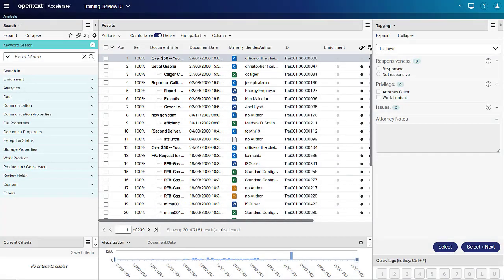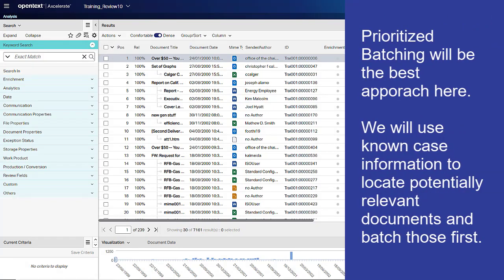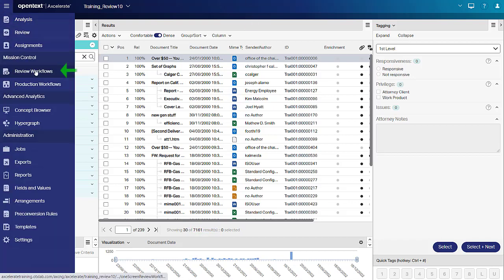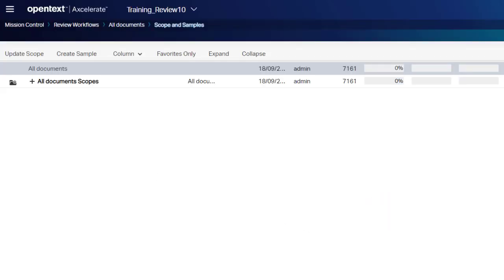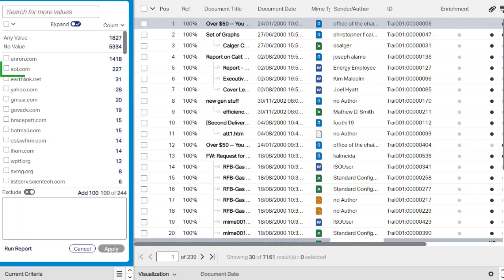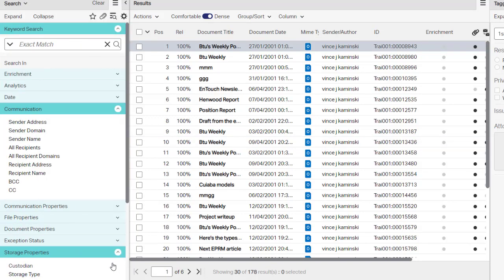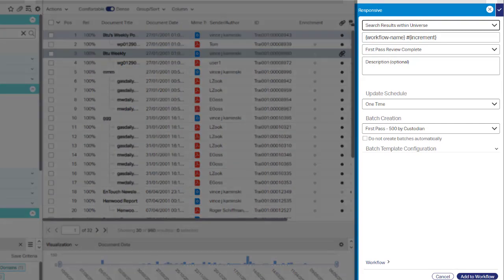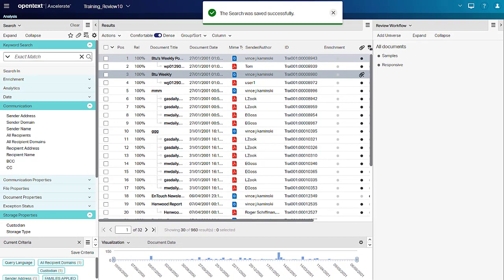How to Create Review Batches in Axcelerate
Learn how to use prioritized review techniques to search for and then batch documents for review. You will also learn about how to identify if a universe is fully populated before creating batches.